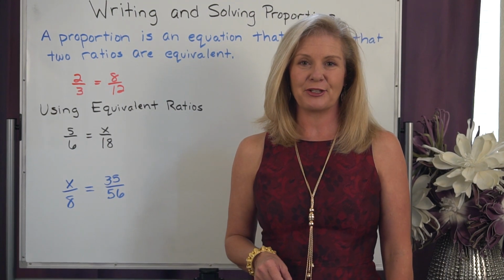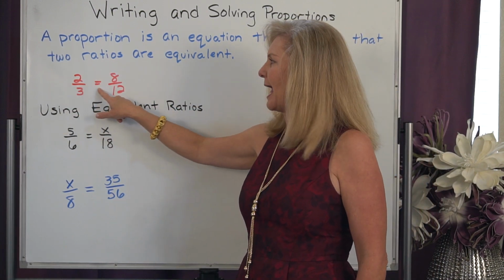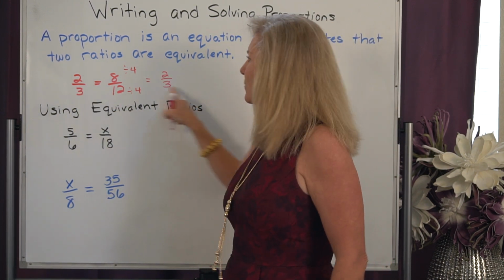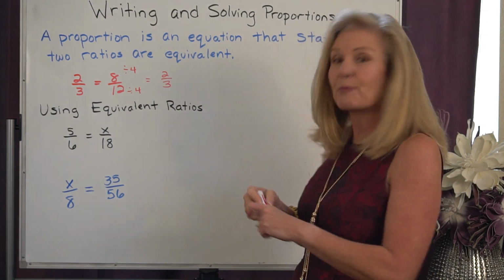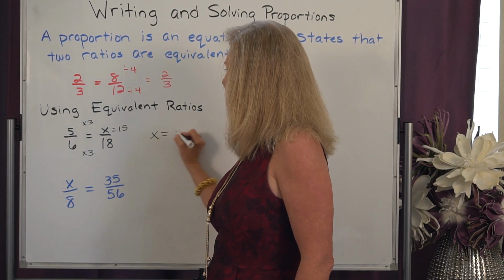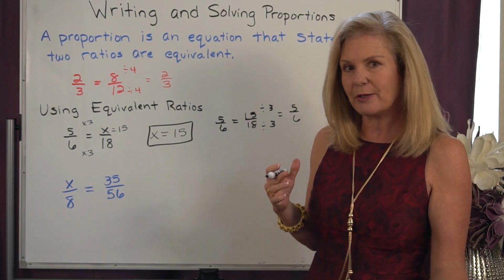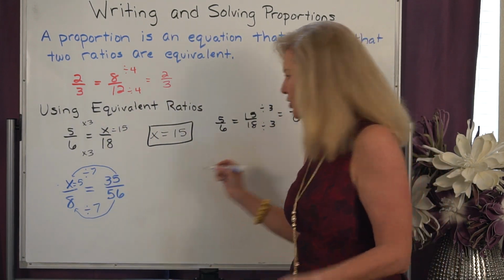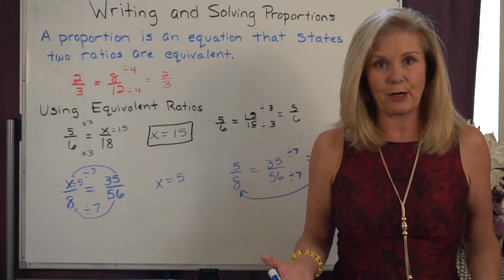Writing and Solving Proportions - Lesson 6-2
Today we are learning about proportions.  Proportions are just equations where two equivalent ratios are set equal to each other.  We will learn how to use a variable to represent an unknown quantity in the proportions and to use equivalent ratios to find a solution to the variable.

Unlock the mystery of math one step at a time.

Comment any questions you have and I will be sure to help you!